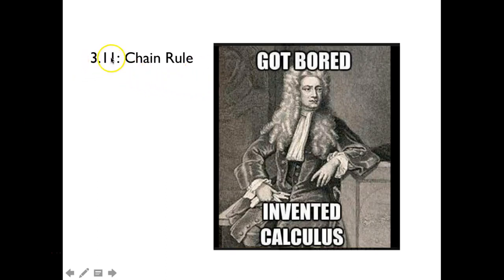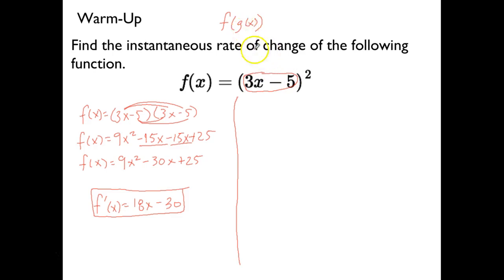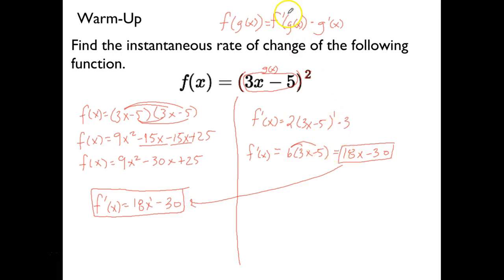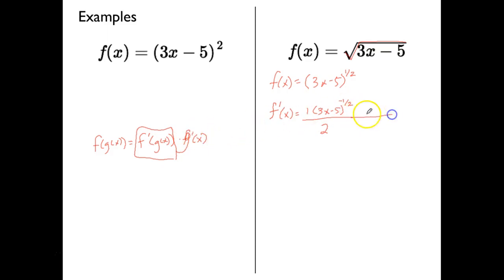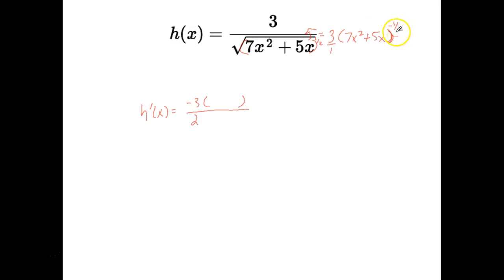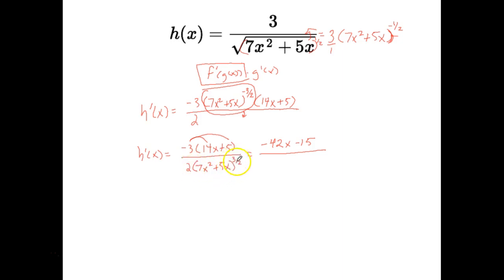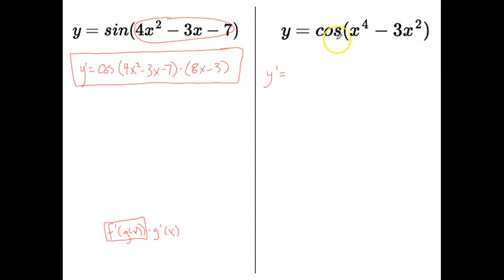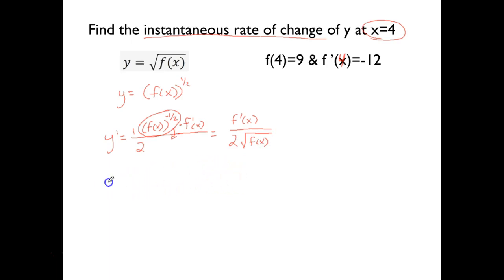3.11 Chain Rule